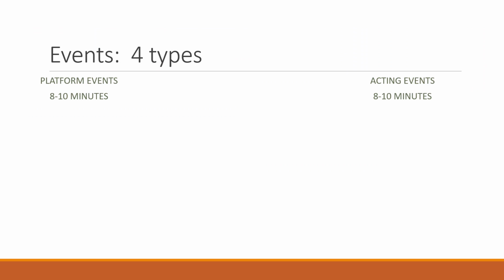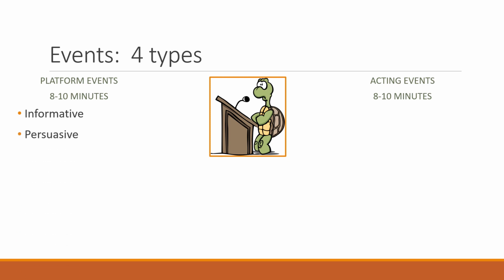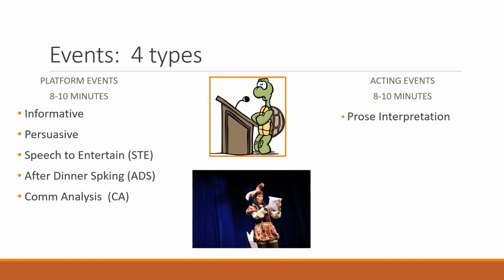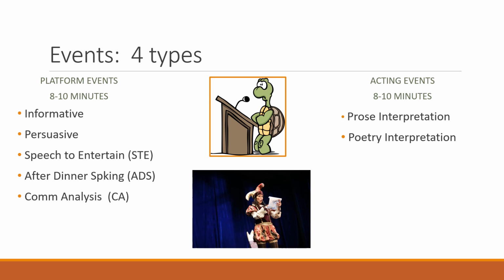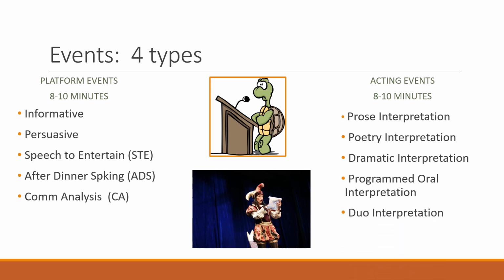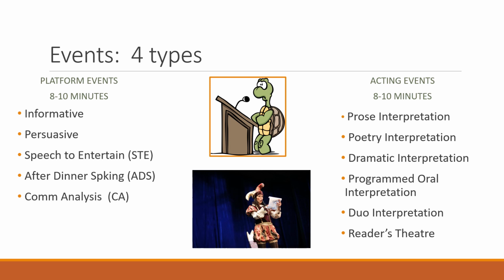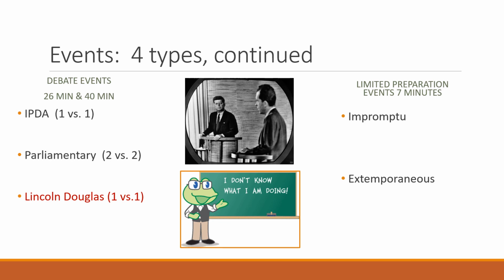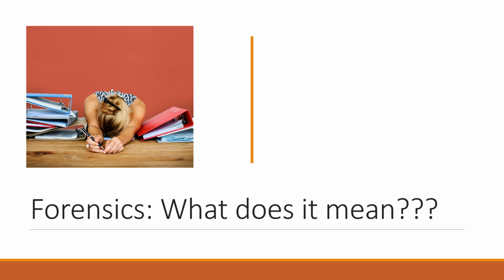OVERVIEW OF EVENTS IN FORENSICS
An overview of the events in Forensics Competition.  This tutorial is designed to introduce the concept of forensics to a student who is enrolled in a public speaking class. The video is divided into 4 main categories:  Platform events, Acting events, Debate events, and Limited Preparation events.